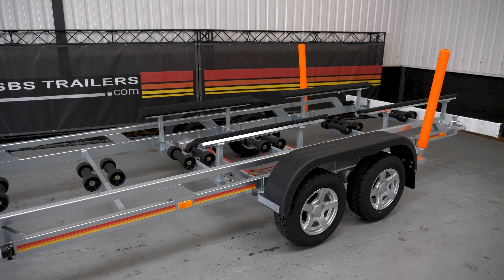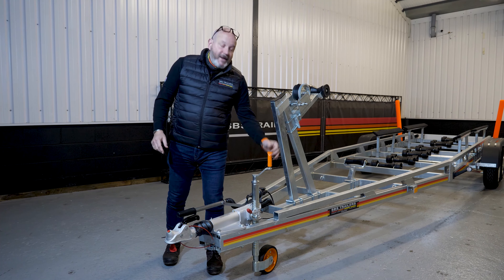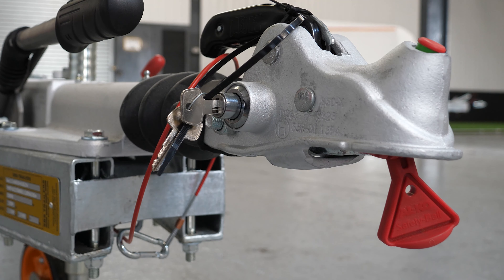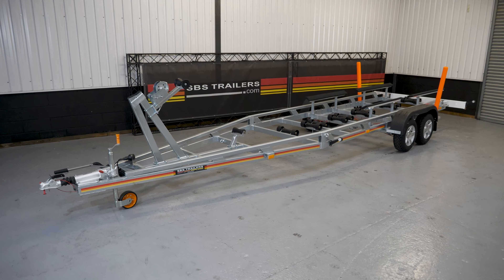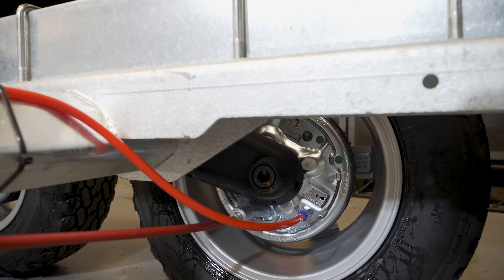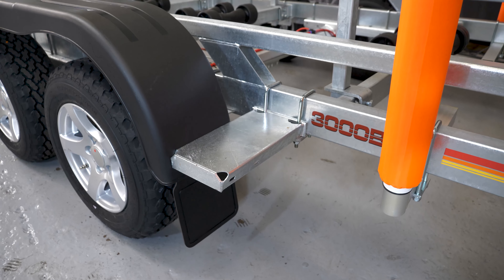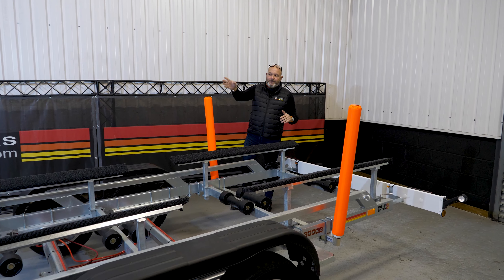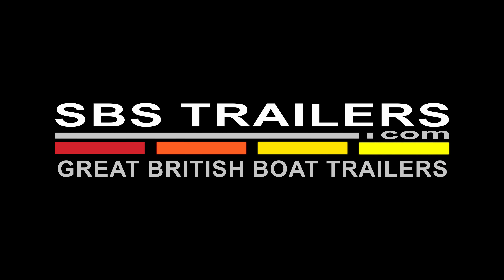R4/3000B SBS Bunk Support Boat Trailer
Introducing the SBS R4/3000B boat trailer. The R4/3000B comes with a fully welded A frame chassis and comes with a Certificate of Conformity as standard. At SBS we offer a unique Limited Lifetime Warranty on all our trailers. The R4/3000B is an ideal trailer for boats up to 2300kgs and up to 6.2m in length when measured from boweye to transom (BET). With a load capacity of 2300KG.

All our trailers come with the highest EU specification and are compliant with the latest EU regulations as standard.

This model is braked.

R4/3000B Trailer Standard Features:

3000kgs gross capacity – max load and trailer weight combined
Max weight capacity of 2300kgs
Al-Ko axle with oversized sealed bearings for extended life and reduced maintenance
Height adjustable keel roller
Snubber post and 2500lbs winch
48mm jockey wheel and split clamp
Extending light bars to hold full rear light board with 13 pin plug
Forward facing white LEDs
Side lights
Hub flush kit
13” wheels and tyres
50mm ball coupling with lock facility
Breakaway cable
Winch post fully adjustable to attain proper support for your boat and optimum tow characteristics.